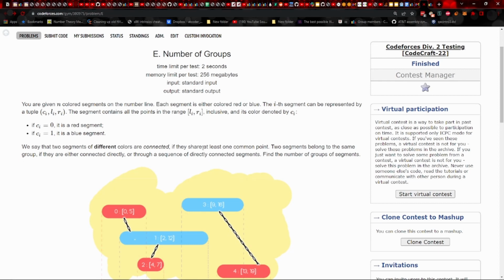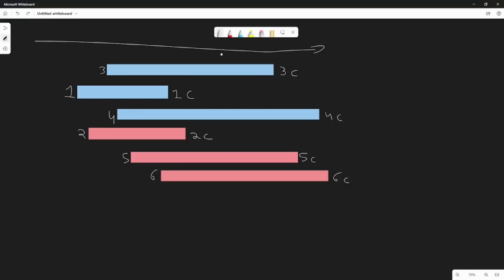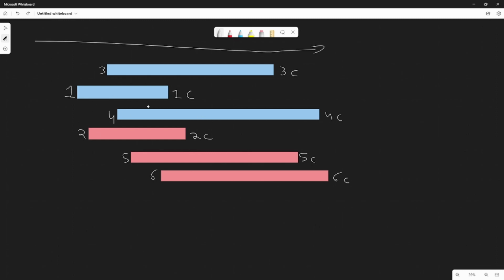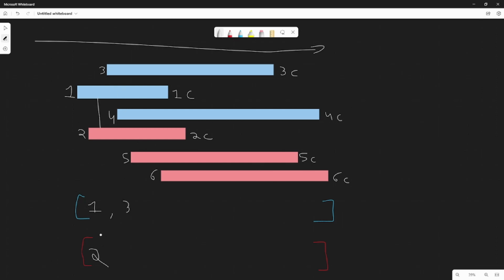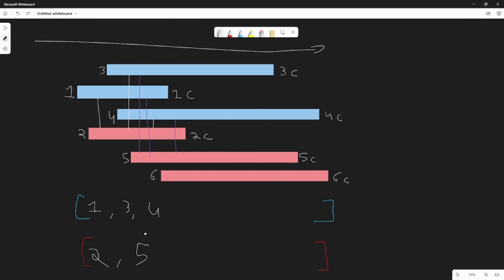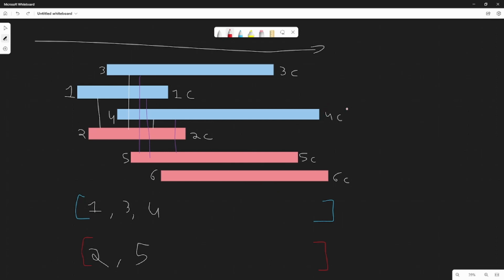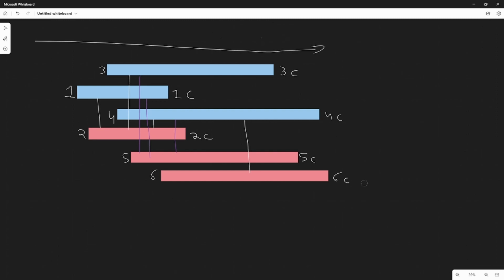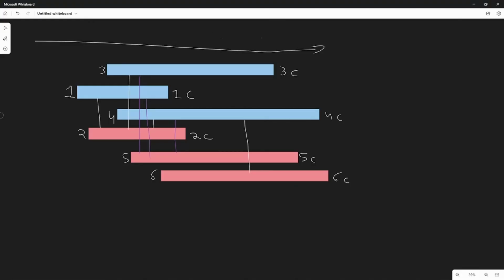CodeCraft-22 Problem E Editorial